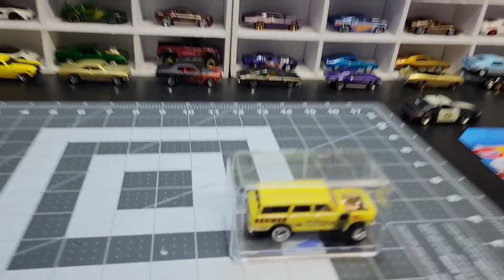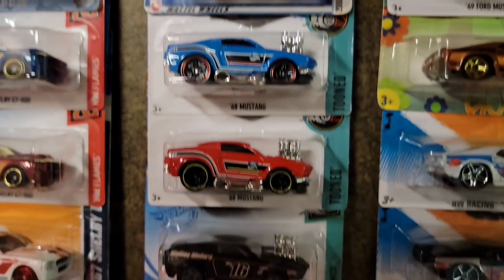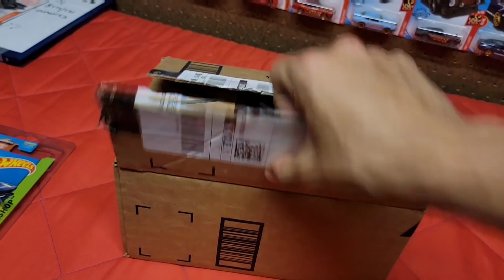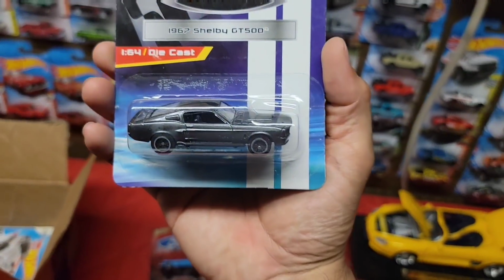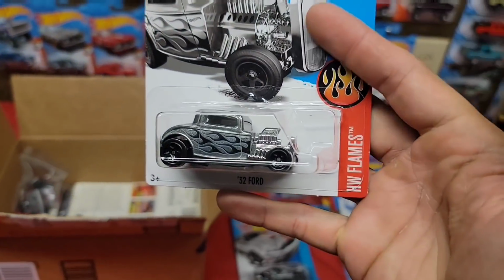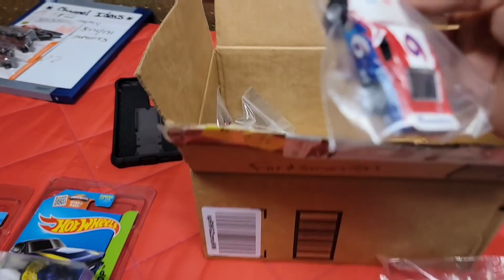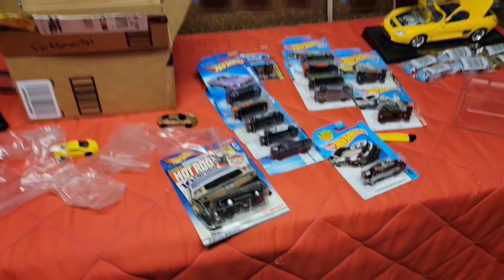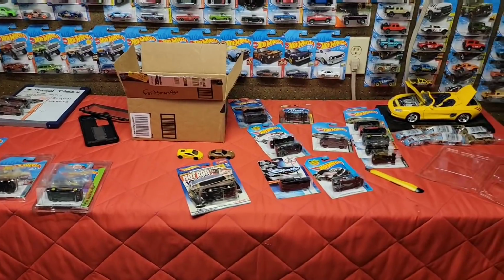AWESOME Hot Wheels trade & box of goodies from FORDSMAN84!!!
I met up with a local collector, FORDSMAN84 and did a trade, and I hope you enjoy what I got as much as I did!!! Also, he was kind enough to give a box of extra goodies!!

🔺️Want to donate a small amount to help with giveaways and to help cover some expenses for them

🔺️playlists below